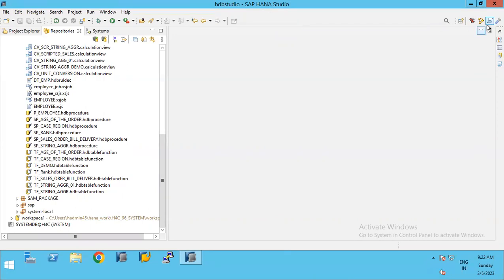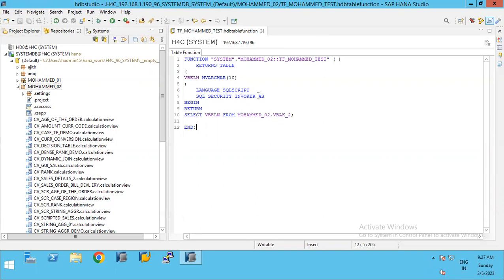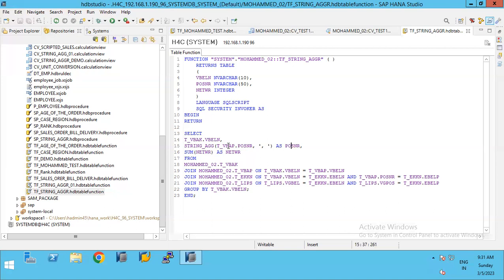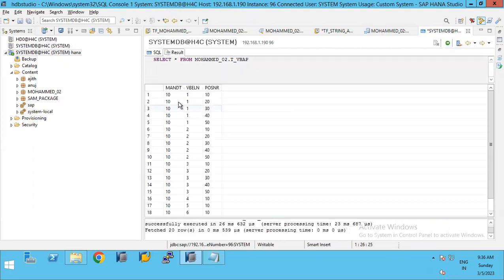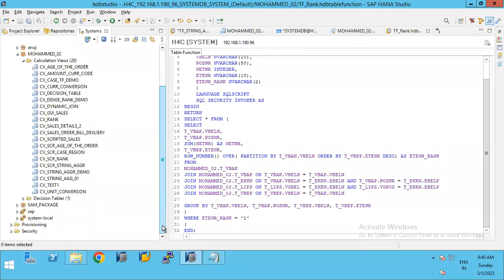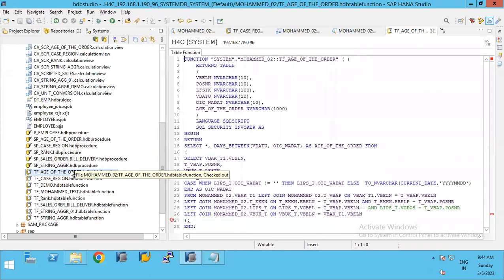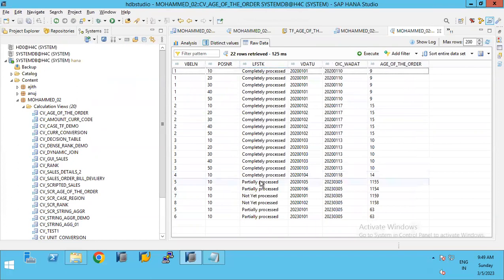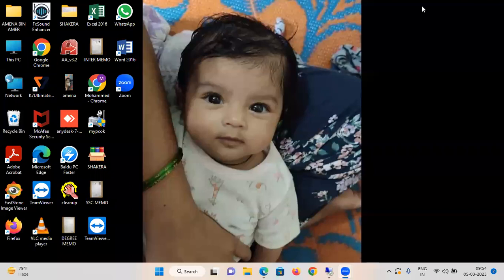Syntax and Examples to create Table Function||SAP HANA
This Video will demonstrate on how to create Table Function with Syntax and  Below Examples:
1. Using String Aggregation Function.
2. Using Row Number Function.
3. Using Case Keyword
4. Using Date Difference Function
5. Using different sub Variables as input